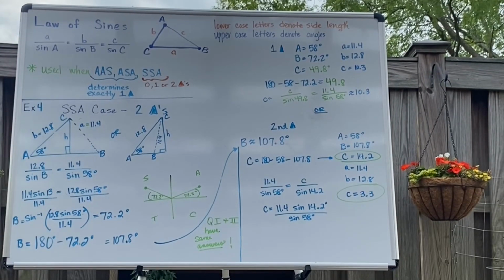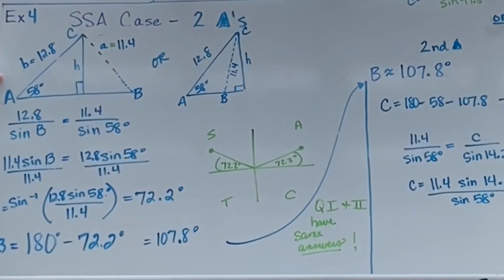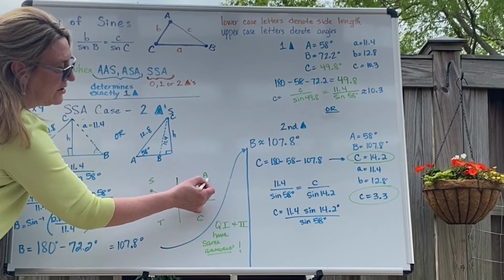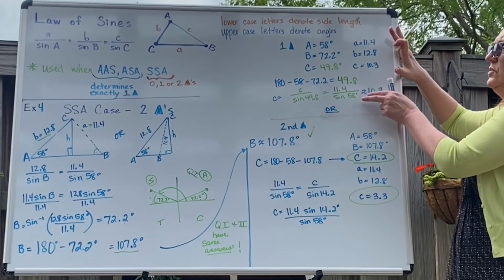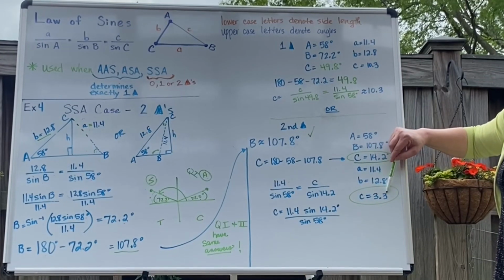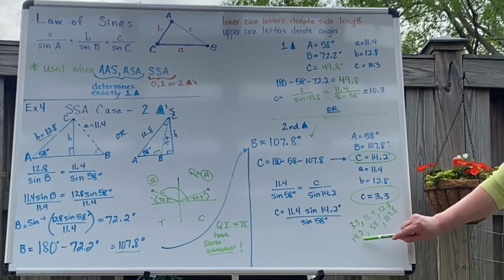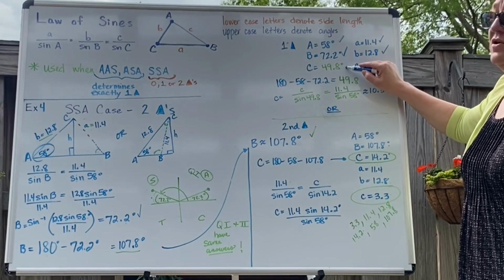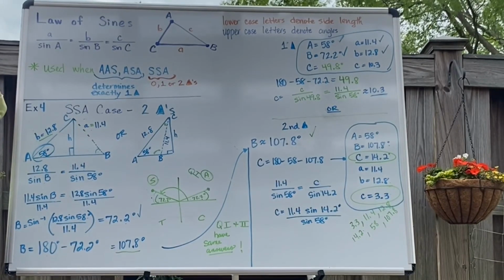Law of Sines Ex. 4